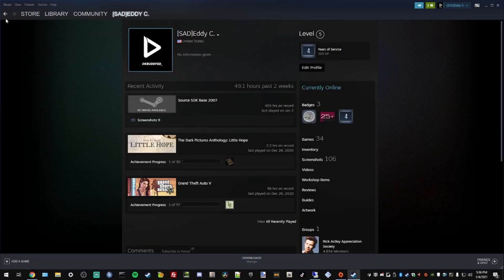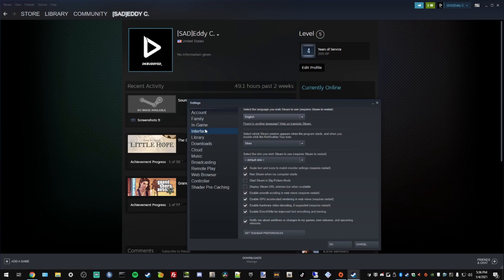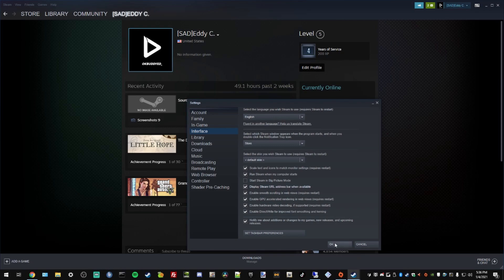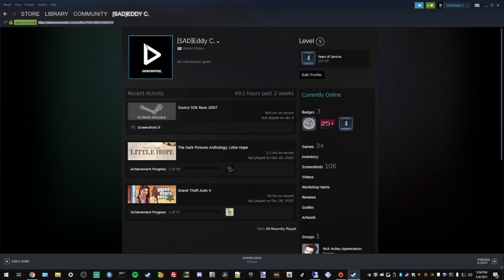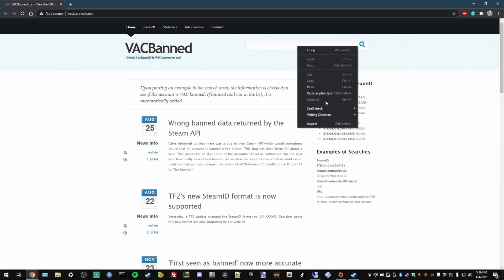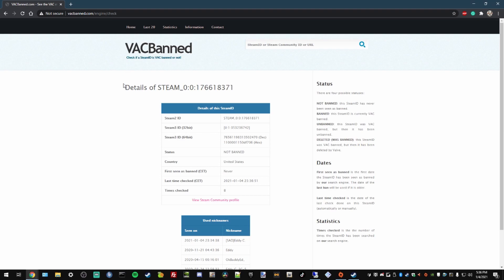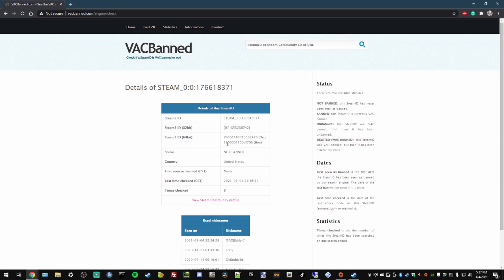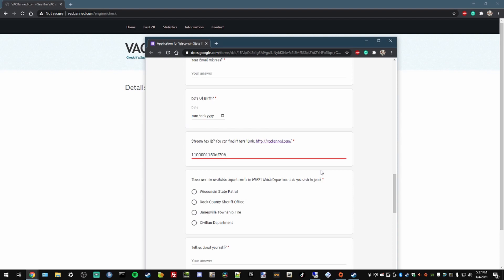How to get ur Steam Hex ID 2021